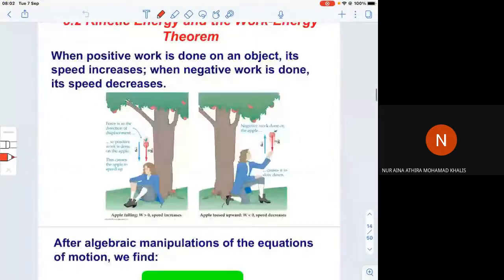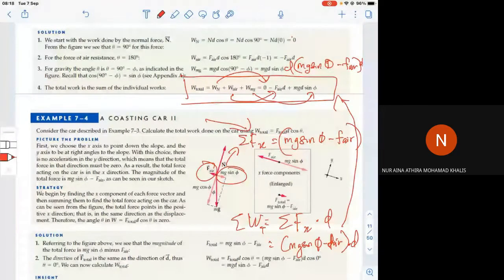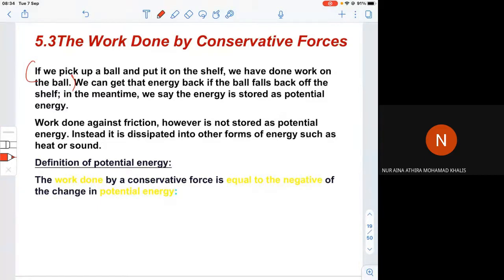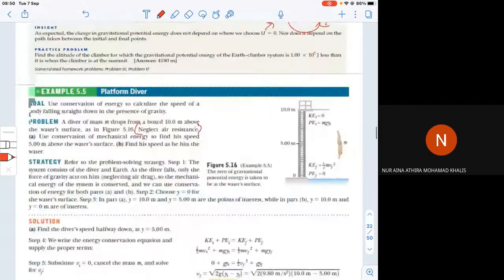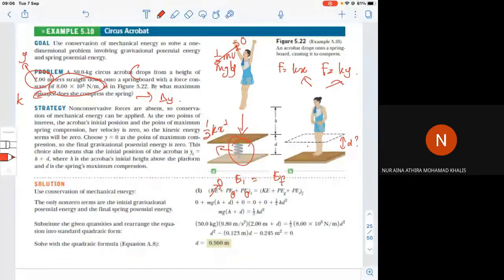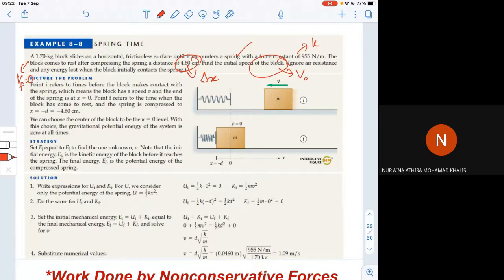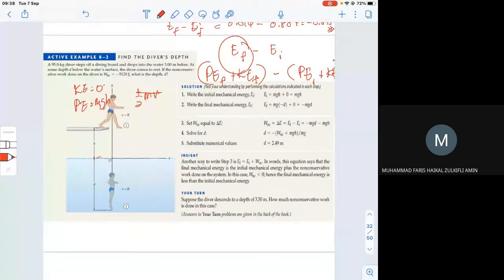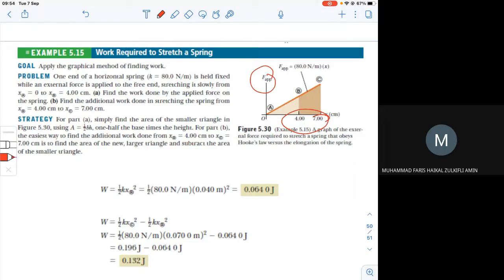Lecture Week 5 b